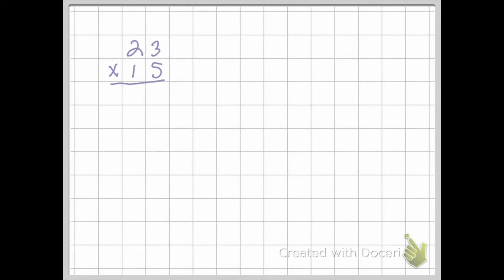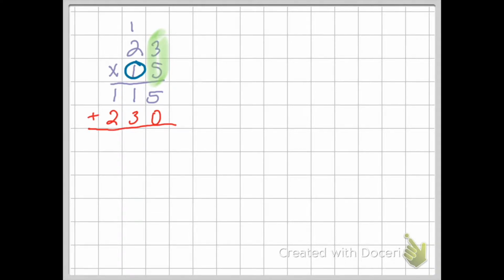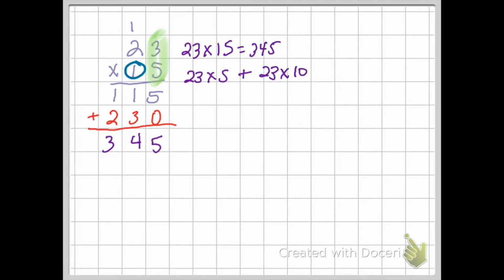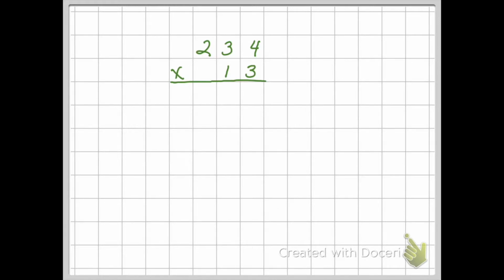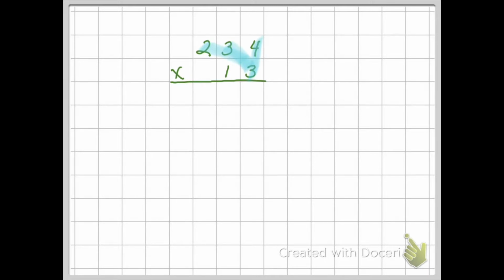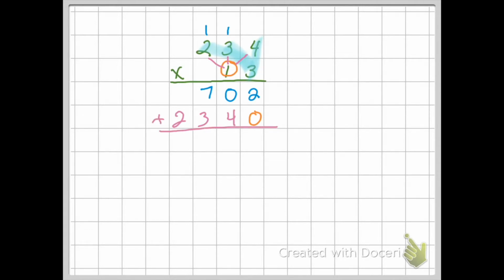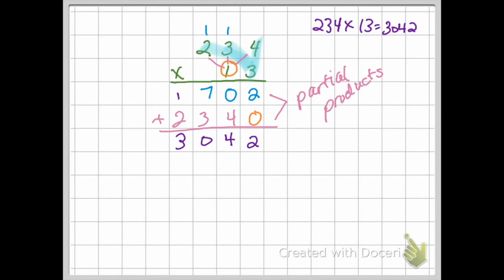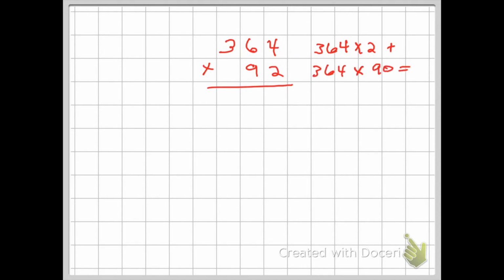Multi Digit Multiplication Video